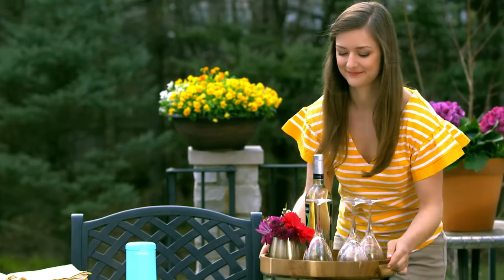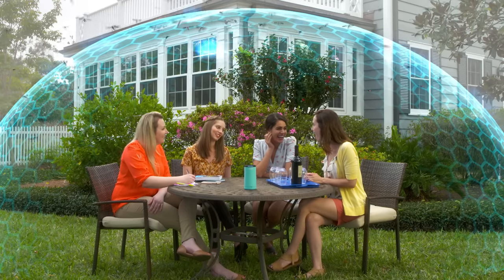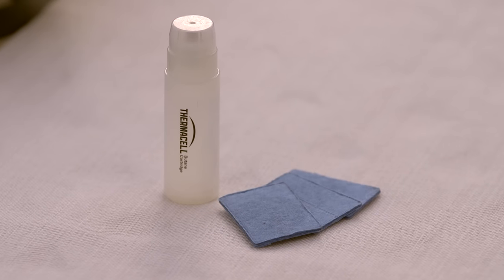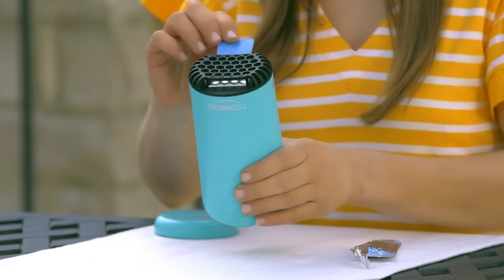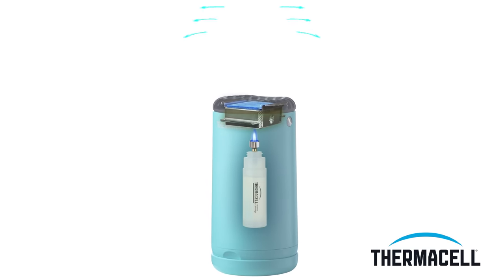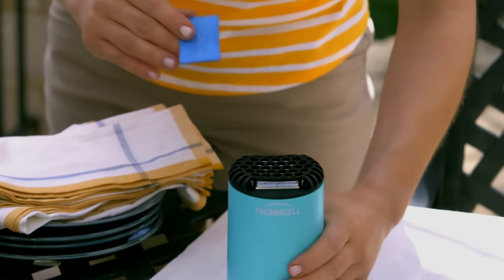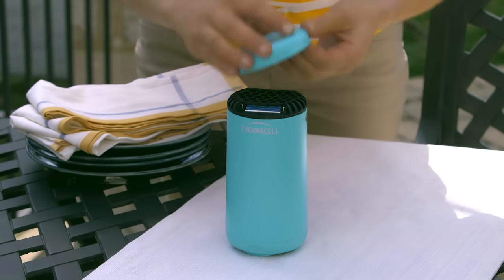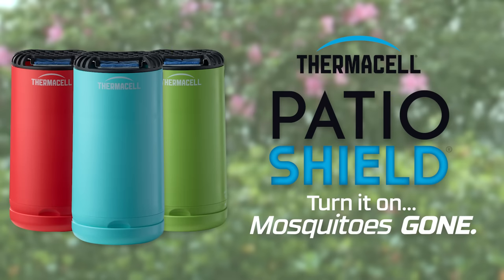Thermacell Patio Shield Mosquito Repellent - How it Works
Watch this video to learn about the Thermacell Patio Shield Mosquito Repeller and how it works.  Scent-free, DEET-free, and easy-to-use - you'll never use another mosquito repellent again after trying this!